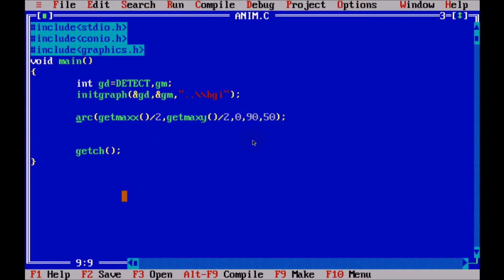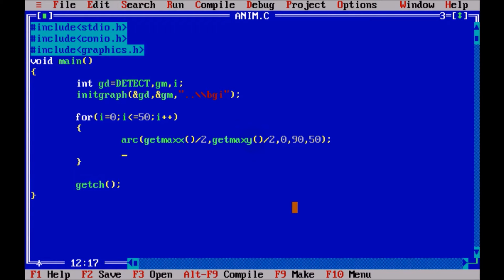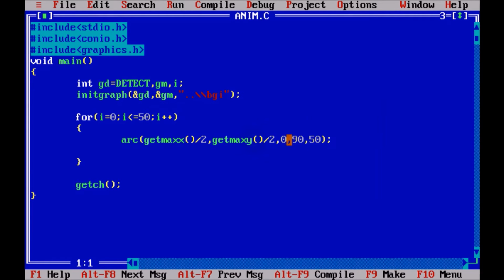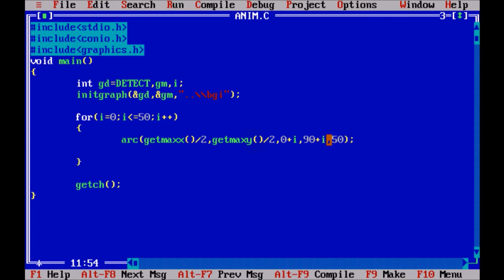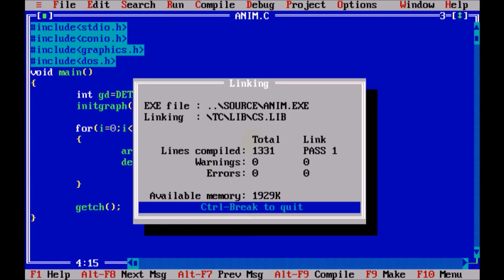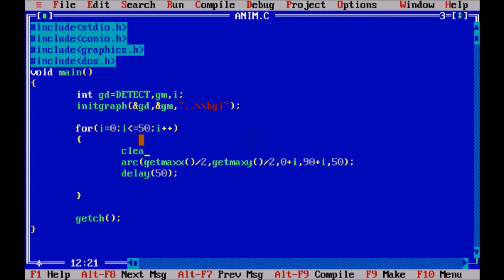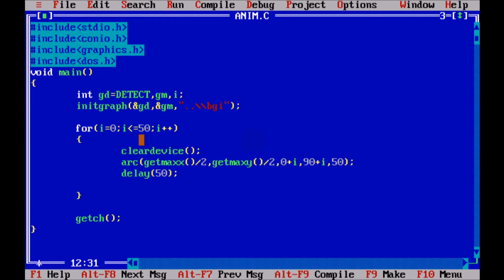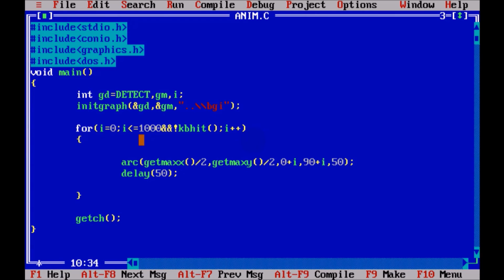Computer Graphics in C (Spiral using Arc Function) part 2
In this video we will see how to draw spiral using arc function using graphics in c

Computer graphics are pictures and movies created using computers - usually referring to image data created by a computer specifically with help from specialized graphical hardware and softwares.

Important topics in computer graphics include sprite graphics, vector graphics, 3D modeling, shaders, GPU design, and computer vision, among others.
The overall methodology depends heavily on the underlying sciences of geometry, optics, and physics.
Computer graphics is responsible for displaying art and image data effectively and beautifully to the user, and processing image data received from the physical world.